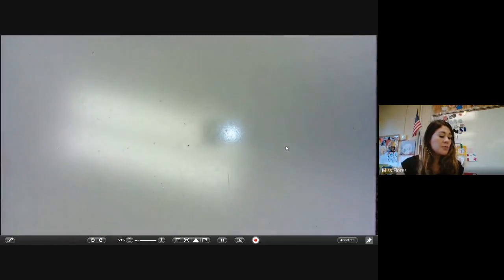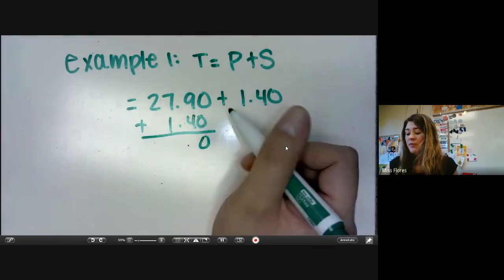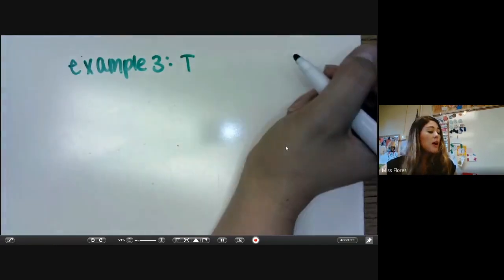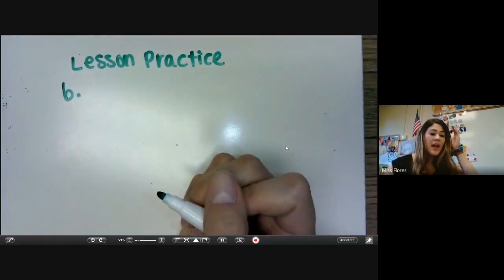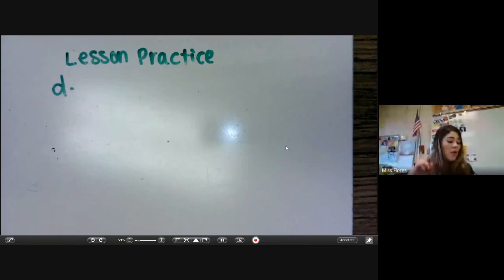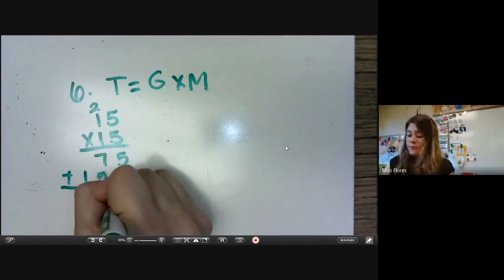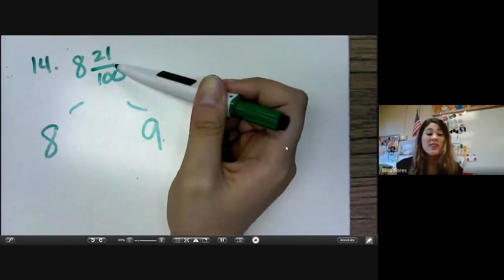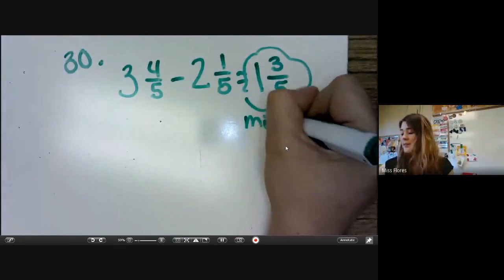4 Math: Lesson 101 4/24